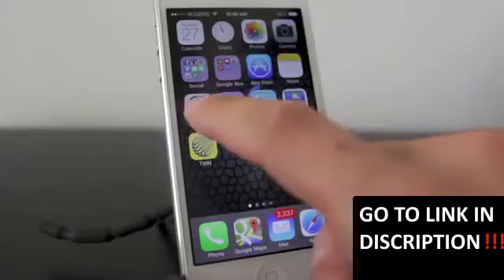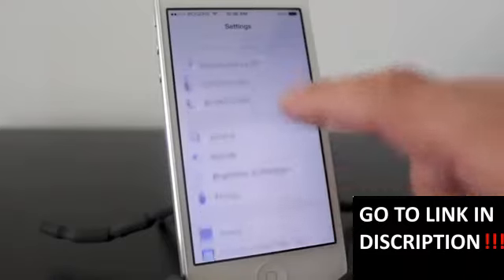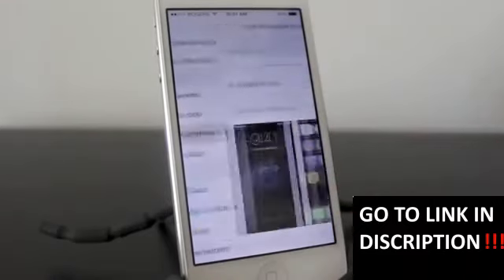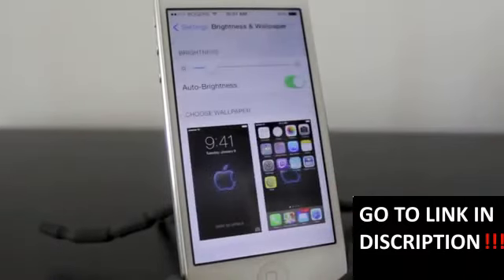iPhone Auto Brightness Explained Fix, ways It Works and Calibration iPad iPod Touch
Get The New iPhone

iphone 5s,
iphone 5c,
iphone 5s unboxing,
iphone 5s review,
iphone 5s vs iphone 6,
iphone 5c review,
iphone 5c unboxing,
iphone 5 screen replacement,
iphone 5s gold,
iphone 5s drop test,
iphone 5 vs iphone 5s,
iphone 5 battery replacement,
iphone 5 vs iphone 6,
iphone 5 drop test,
iphone 5 ios 8,
iphone 5 bend test,
iphone 5 parody,
iphone 5 ad,
iphone 5 activation bypass,
iphone 5 apps,
iphone 5 and 5s,
iphone 5 activation without sim,
iphone 5 activation without apple id,
iphone 5 accessories,
iphone 5 advertisement,
iphone 5 black,
iphone 5 black unboxing,
iphone 5 battery,
iphone 5 back glass replacement,
iphone 5 battery problems,
iphone 5 battery life,
iphone 5 black screen fix,
iphone 5 back housing replacement,
iphone 5 case collection,
iphone 5 commercial,
iphone 5c,
iphone 5 charging port replacement,
iphone 5 case collection 2014,
iphone 5 camera test,
iphone 5 camera replacement,
iphone 5 clone,